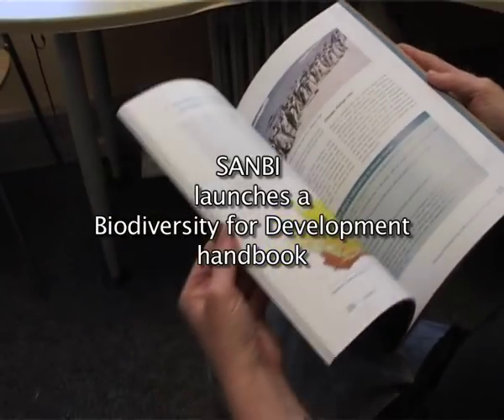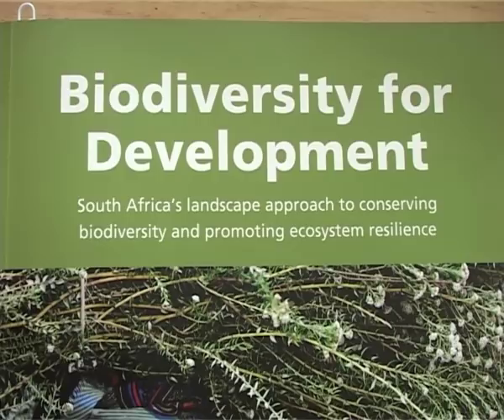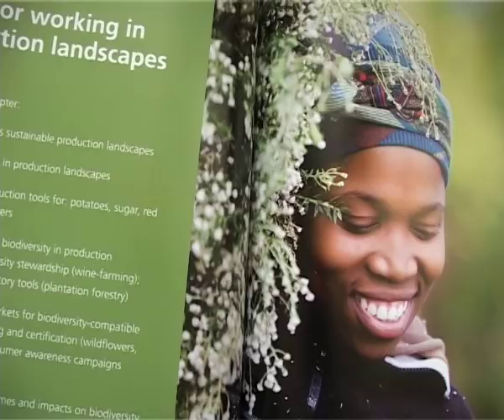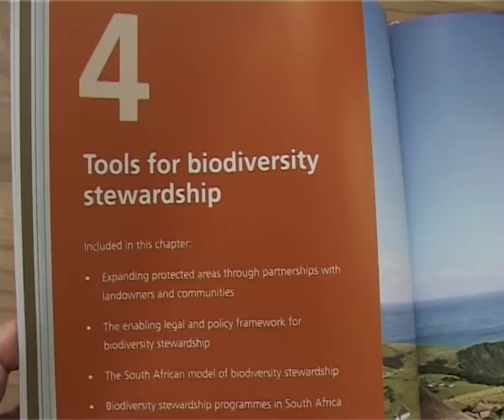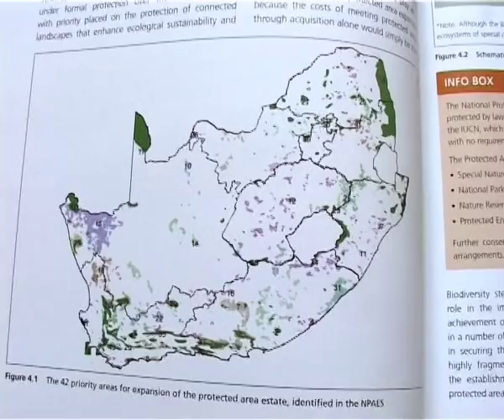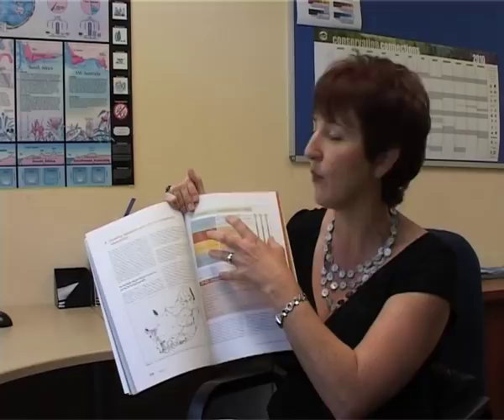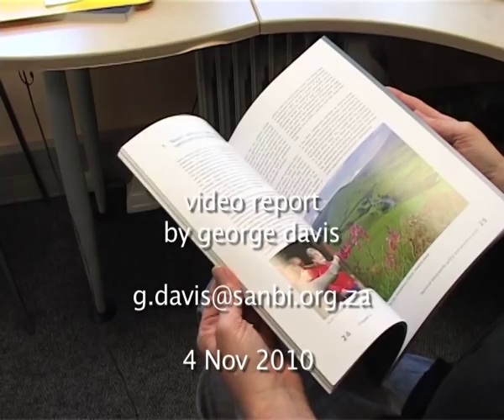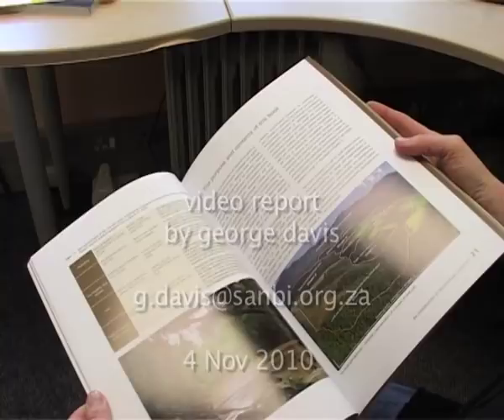A biodiversity primer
For the past 15 years or so, the South African National Biodiversity Institute (SANBI) and its partners have conducted many different projects that address the interface between socio-economic development and the natural resource base upon which we rely for our human existence.  During this time, a number of outputs were produced that have practical value as implementation tools, especially with regard to the large scale, landscape approach to biodiversity conservation, both within protected areas, and beyond their boundaries.

In this short video, Caroline Petersen tells us about a book that SANBI has produced that catalogues some of these tools and perspectives under the title of "Biodiversity for Development".   Underlying this collection of pragmatic and enabling formulae, many of which have been tested and are in use in South Africa, is a deep concern about finding effective ways of dealing with an uncertain future in which we will need to address not only issues of poverty, housing, education and economic growth, but also the shifting ground of climate change and biodiversity loss.  How do we future-proof the ecosystems that keep us afloat in the business of living?

The book was launched to an international audience in the appropriate forum of the 10th Conference of the Parties to the UN Convention on Biological Diversity during October 2010

This primer was commissioned by the Dept of Environmental Affairs and SANBI, funded by UNDP, and written by Mandy Cadman, Caroline Petersen, Amanda Driver, Nik Sekhran, Kristal Maze, and Shonisani Munzhedzi